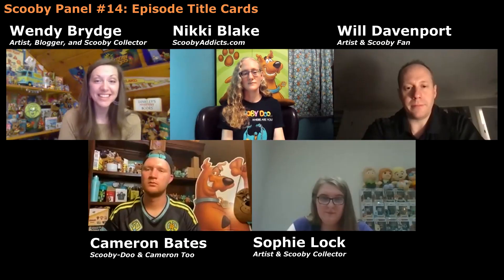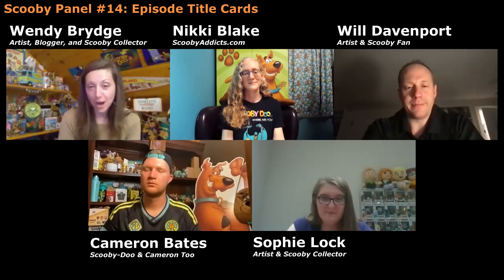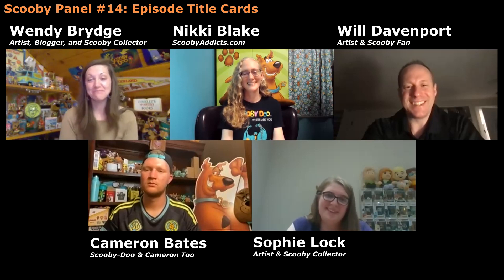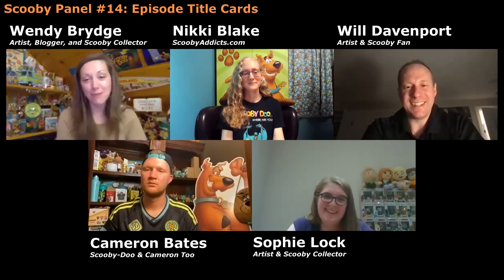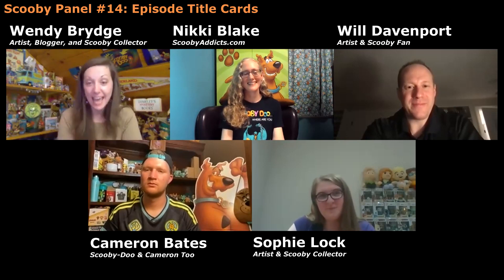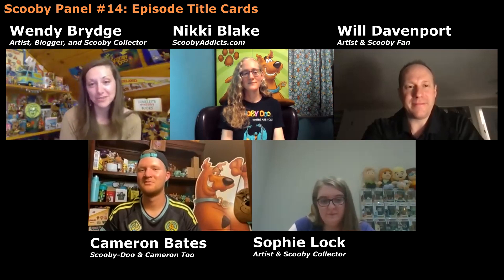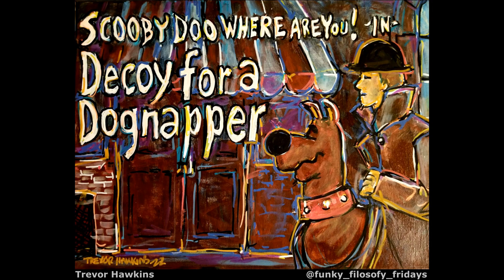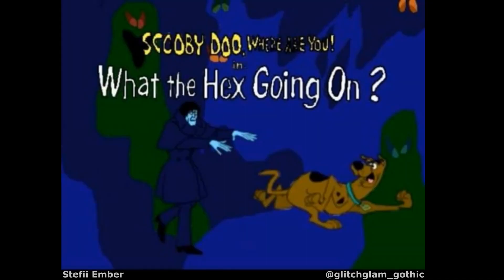Scooby-Doo! Where Are You! Title Card Recreation by Scooby Artists & Fans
19 Scooby-Doo fans got together to recreate the title cards of seasons 1 and 2 of Scooby-Doo! Where Are You!

ARTISTS